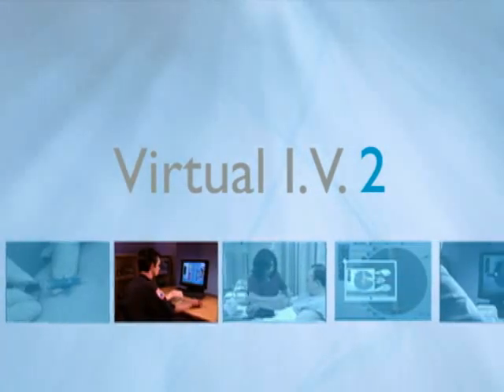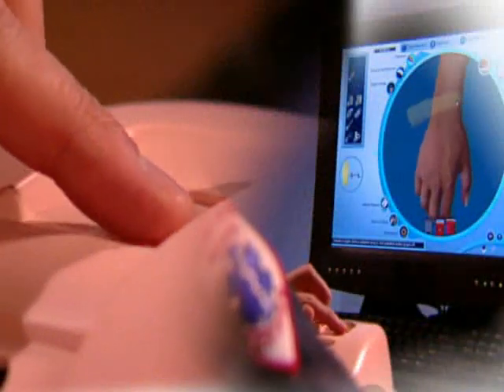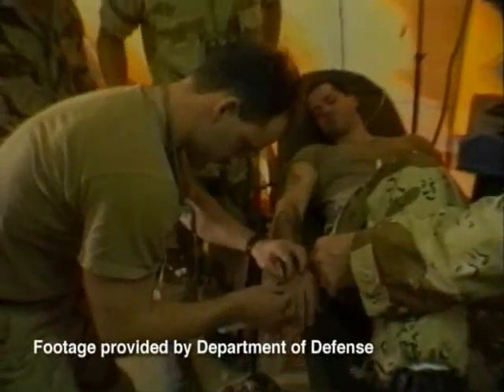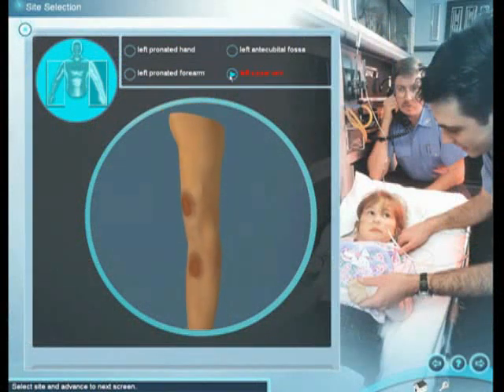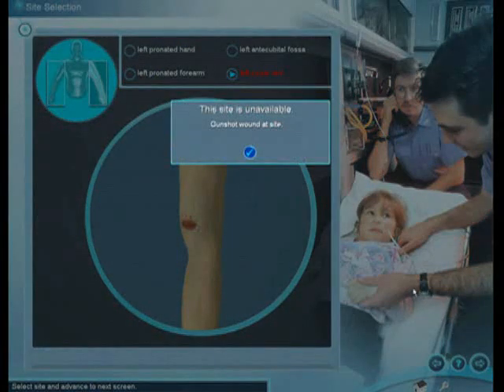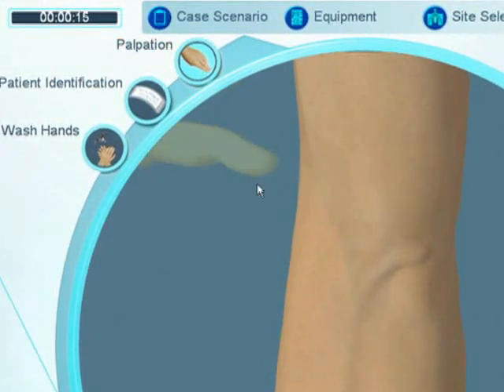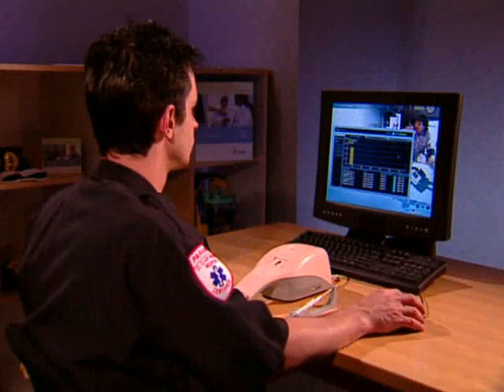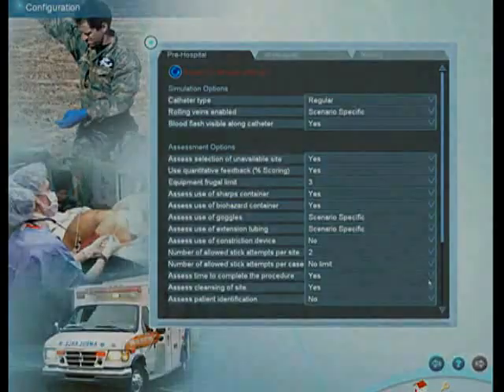Virtual I.V.® Simulator - 1. Introduction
The Virtual I.V. is a comprehensive, fully interactive self-directed learning system for training intravenous catheterization.

Powerful 3D graphics provide visual realism, while a state-of-the-art force feedback device accurately simulates the sense of touch for a truly immersive experience.